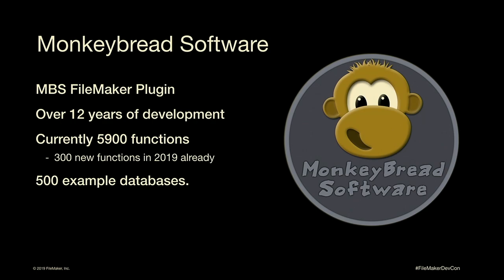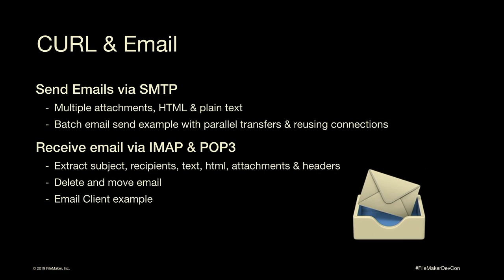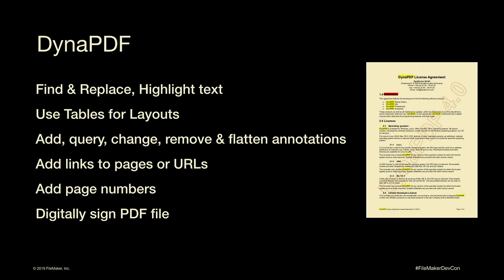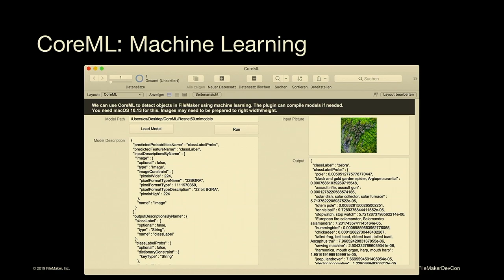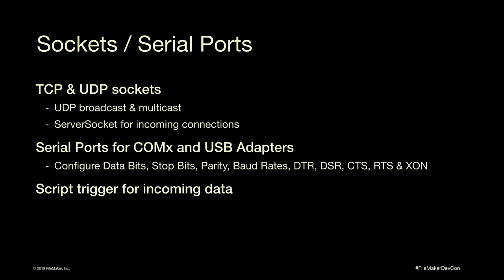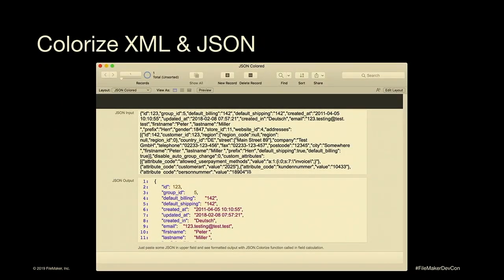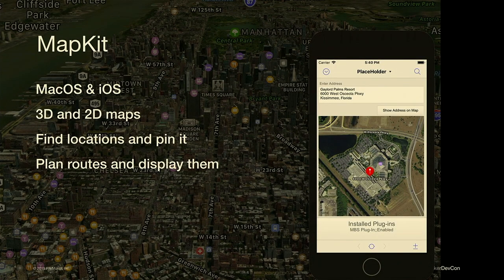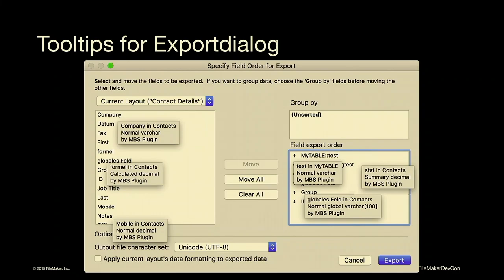MBS FileMaker Plug - in Introduction [VEN13]